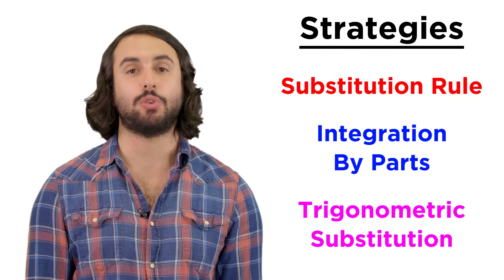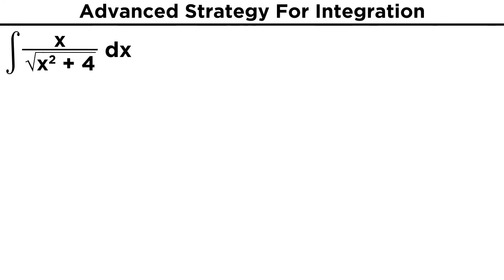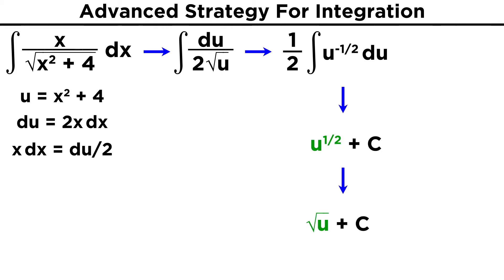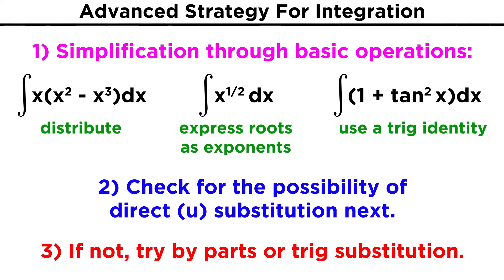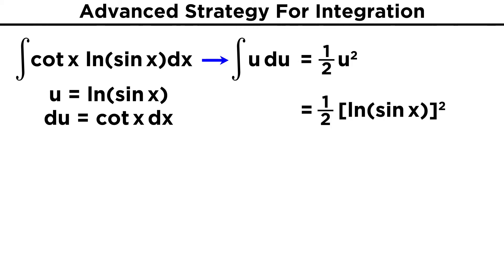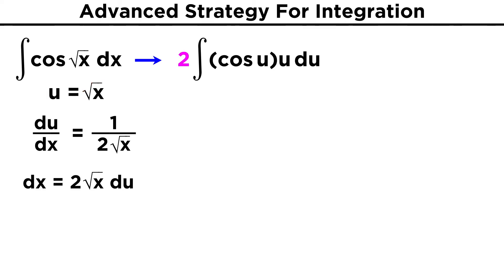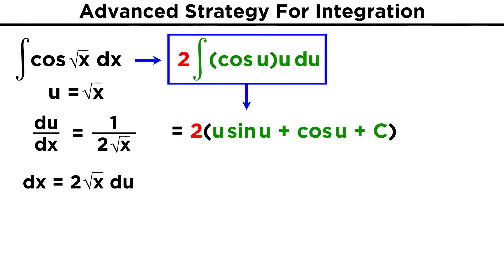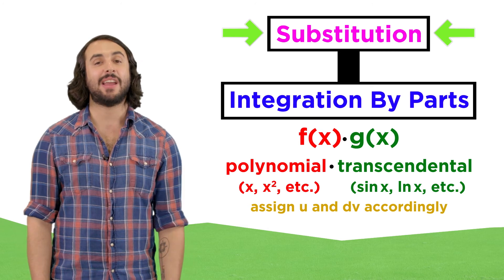Advanced Strategy for Integration in Calculus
Our bag of tricks for integration is complete! Now it's time to put all our knowledge to use and evaluating integrals without any context. What strategy should we use in each case? Watch me work through them or pause the clip on each example and give them a try! Remember, we know how to use the substitution rule, integration by parts, and integration by trigonometric substitution. We may have to do other clever manipulations too. You can do it!